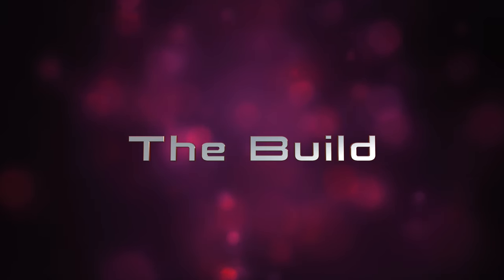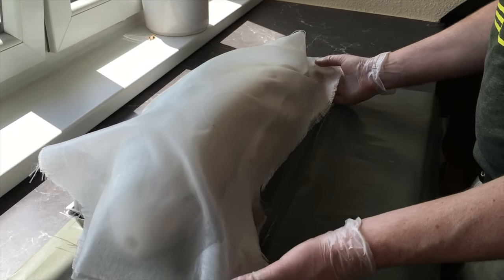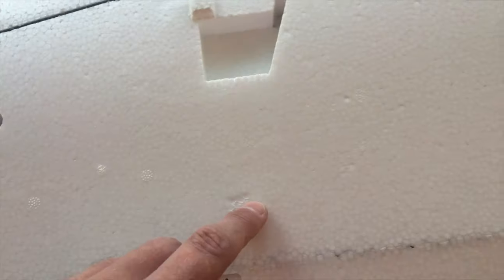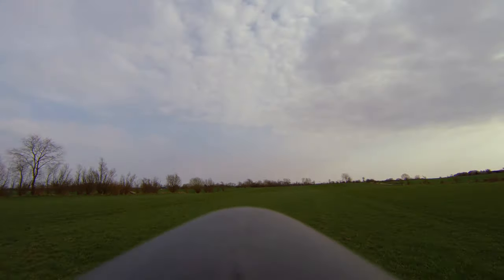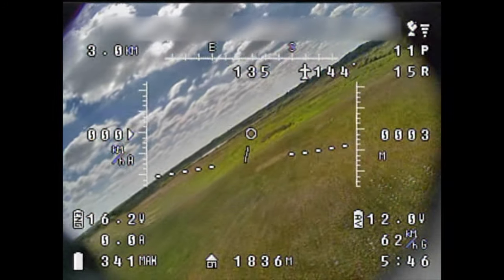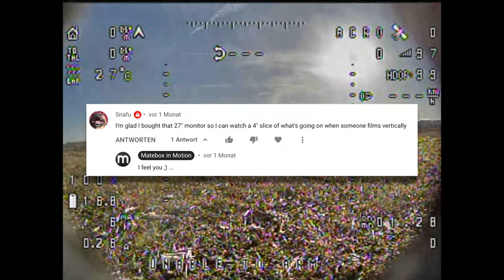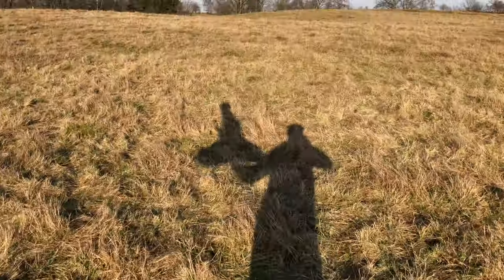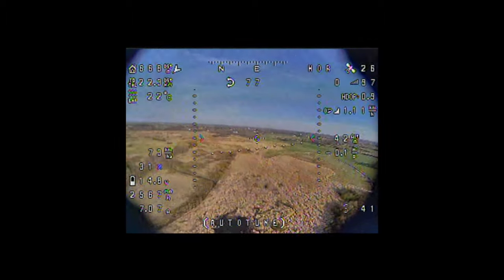How I build my Skywalker X6 over 5 years | Skywalker X6 EP:01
I started building the Skywalker X6  it back in 2016 and finished it recently - that took me crazy 5 years to build! The video shows how I re-enforced the body parts and some maiden footage. In that time the configuration changed from a Cyclops TornadoOSD to a modern iNav setup.I comment the happenings and even tell about my mishaps.

It will be the prologue to a new series about my flights and adventures with this massive wing from back in the days.

Time line:
0:00 Intro
0:40 Chapter 1: The build
5:15 Chapter 2: Maiden flight
8:03 Chapter 3: Switching to iNav
8:46 Chapter 4: Re-Maiden with iNav in 4K

Be a part of the JustFPV family- visit us on Instagram